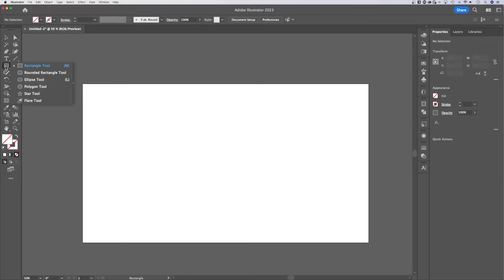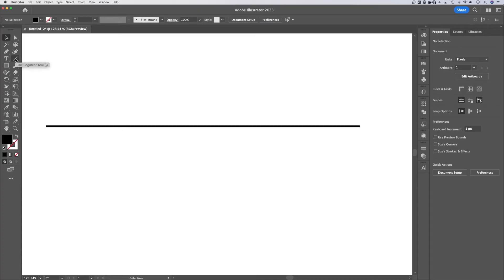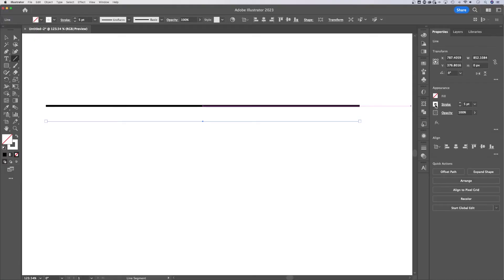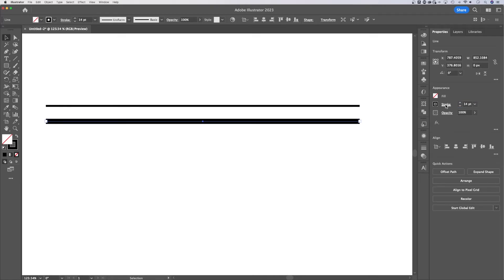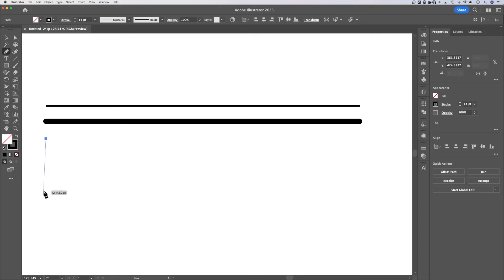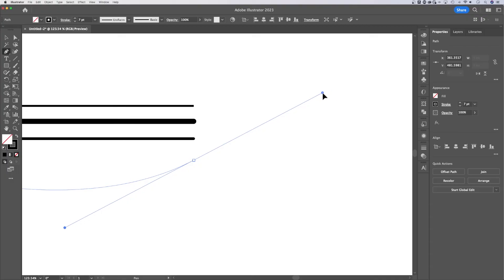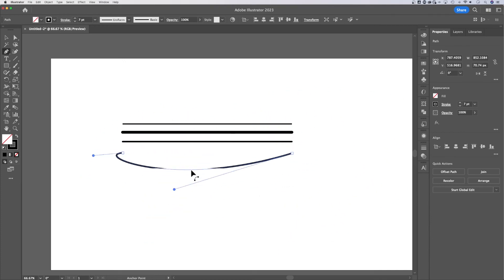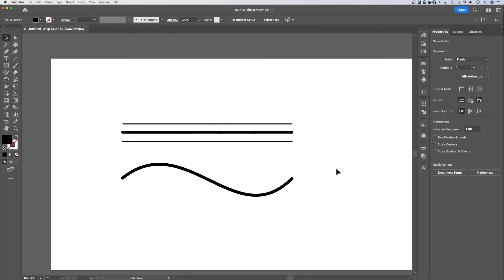How to Draw a Line in Illustrator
In this beginner Adobe Illustrator tutorial, learn how to draw a line in Illustrator. There are multiple methods to drawing lines in Illustrator. You can use the rectangle tool, the pen tool, and the line segment tool. We cover all three in this Illustrator tutorial!